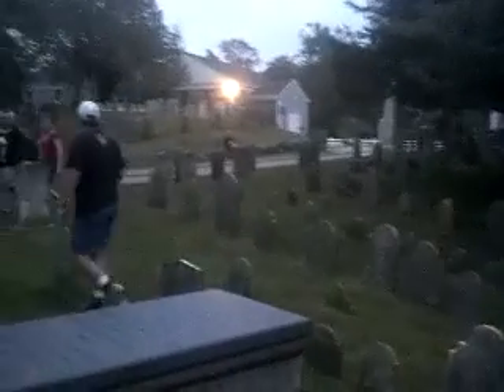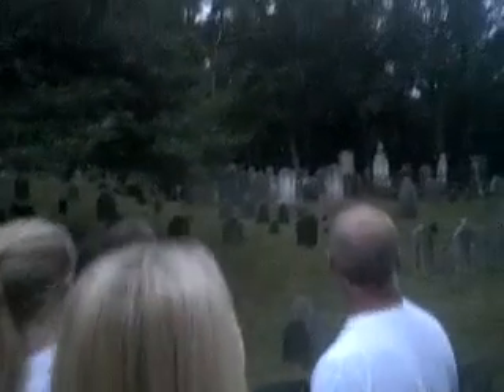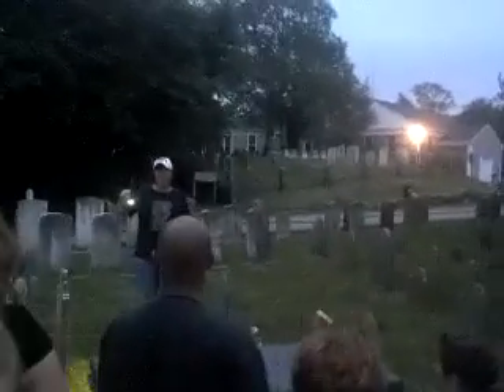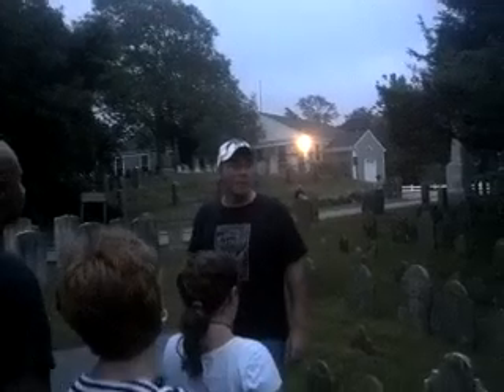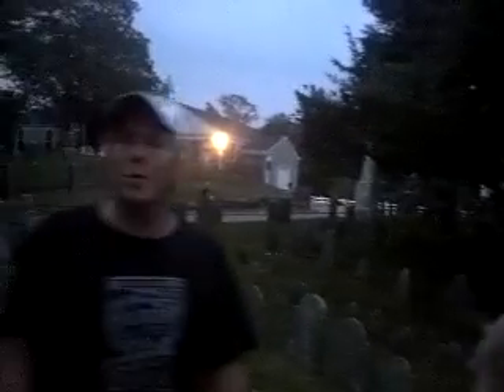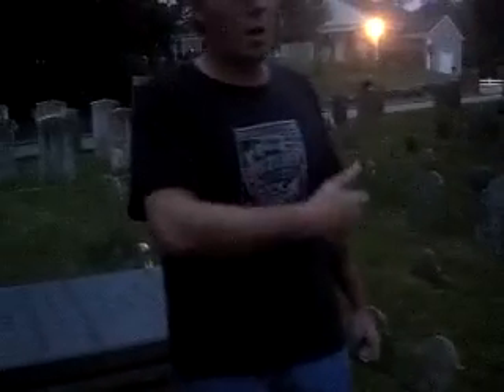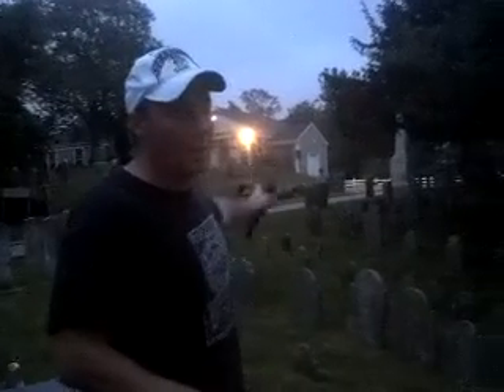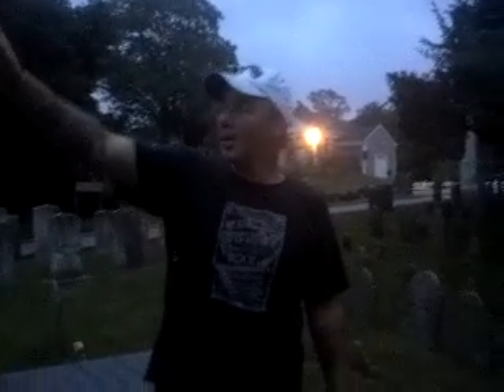Barnstable graveyard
Ghost tour